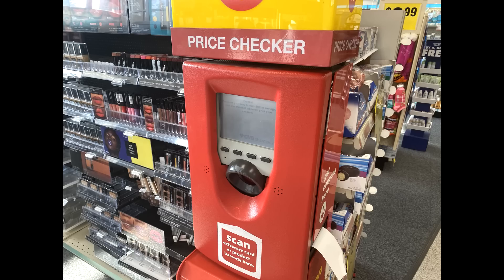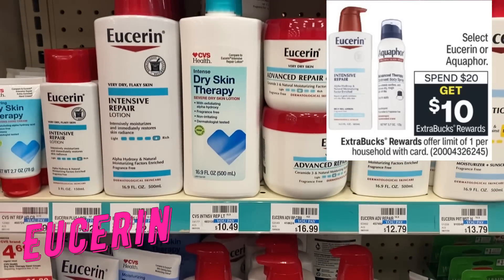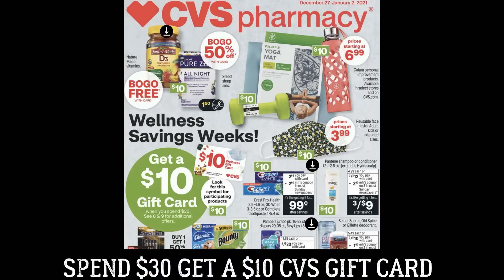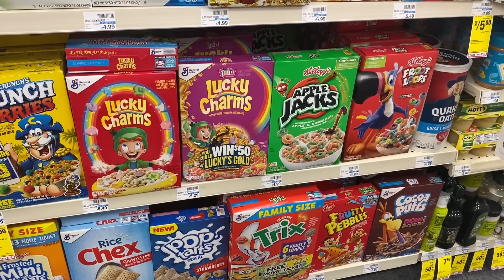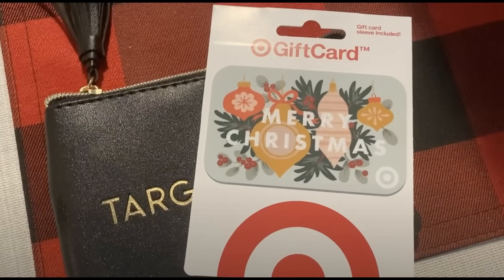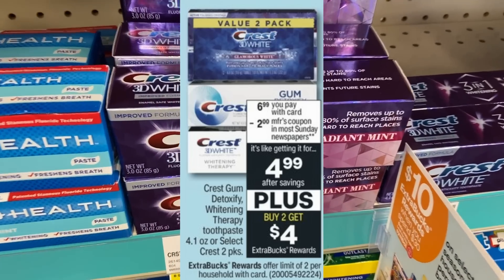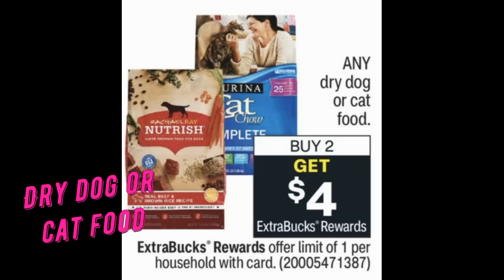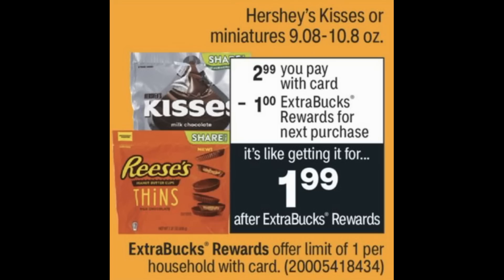CVS BEST DEALS 12/27 - 1/2 | DIAPERS, CEREAL, TIDE & MORE!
Thanks to The CouponingCouple for the ad pics!

Love & hugs. Luellen ❤️💜💛💚💙

Write to me...I would love to hear from you:

Please write to me at:

1147 Brook Forest Avenue #23